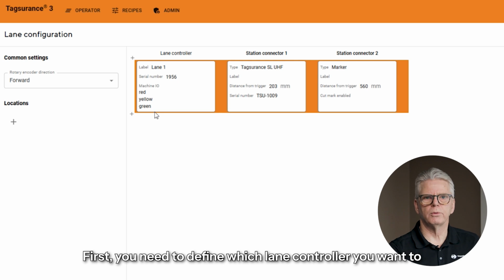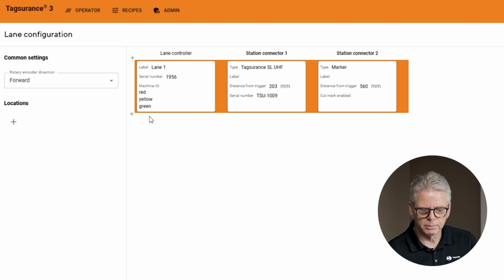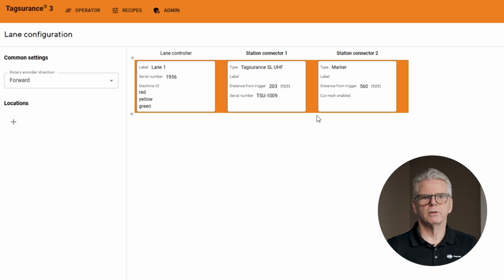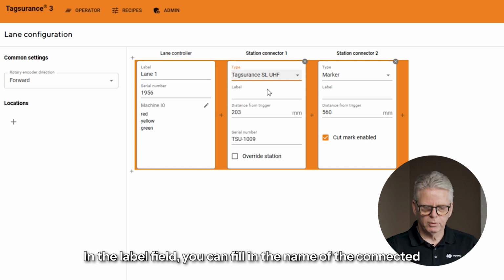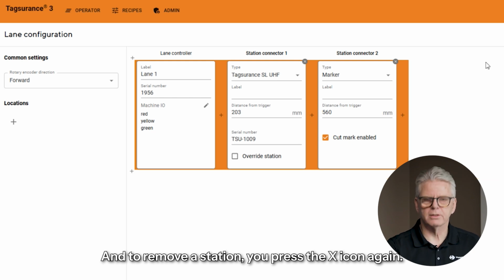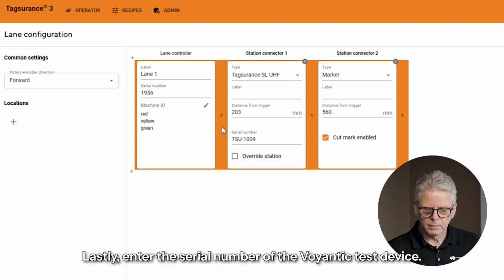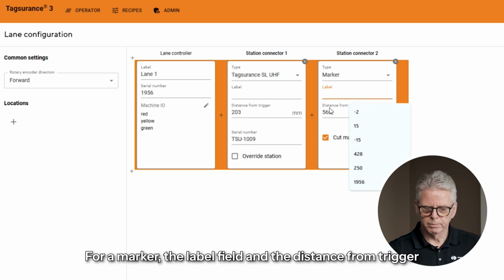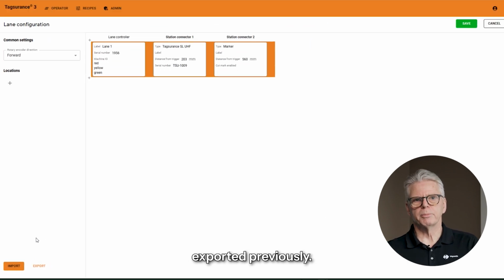#2 Demo: How to set up the Tagsurance 3 lane configuration?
The second instructional video guides you through the configuration process of the Tagsurance 3 system. How to log into the system and navigate the main tabs: operator, recipes, and admin, define components and their machine locations, starting with setting up the rotary encoder correctly. Key steps include configuring lane controllers by entering serial numbers, setting up station connectors for devices like Voyantic testers and bag tag markers, and properly configuring the trigger sensor distances for optimal timing.